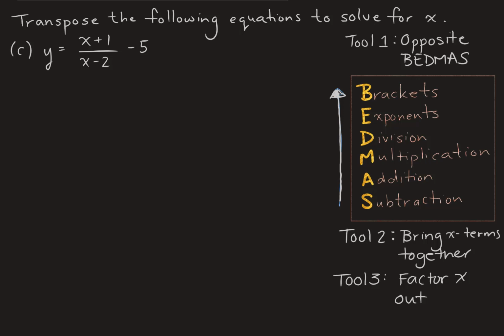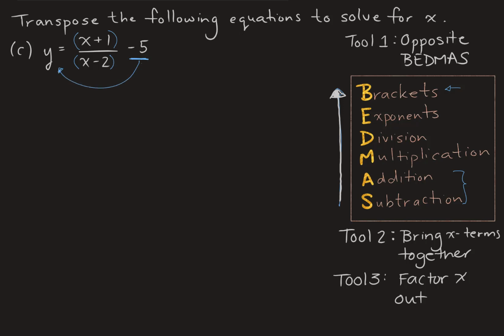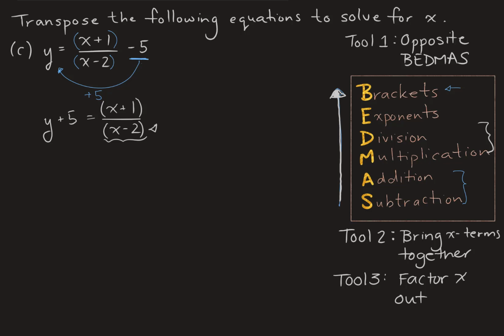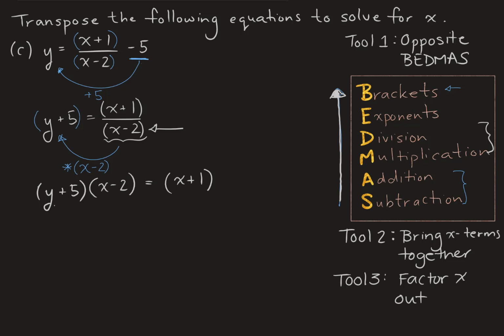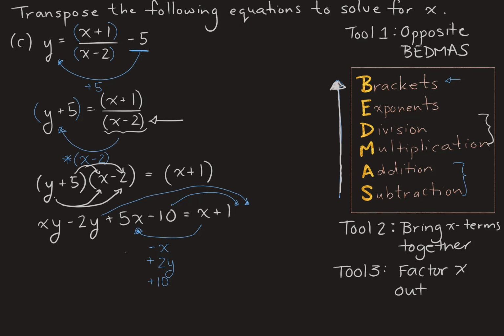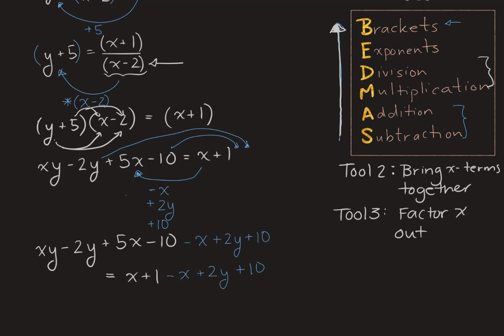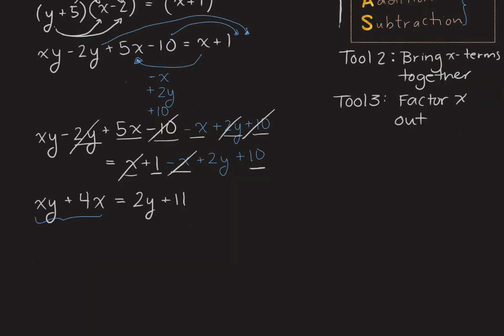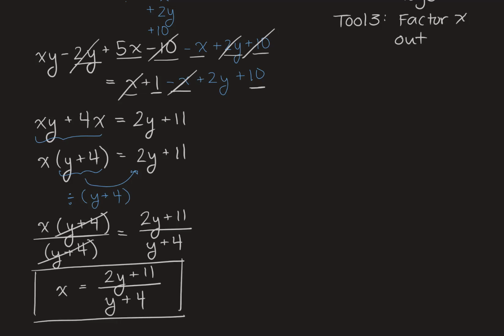Transposing an Equation Example 3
Medium-Hard difficulty level example of transposing an equation
Does not include exponents/roots